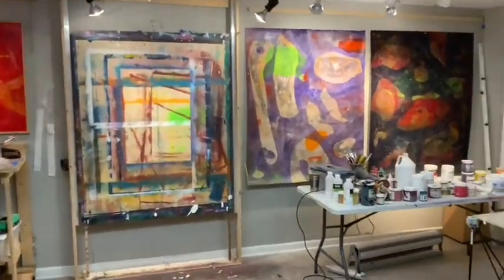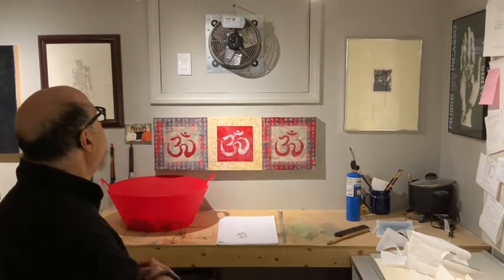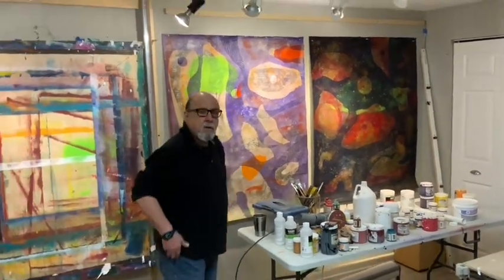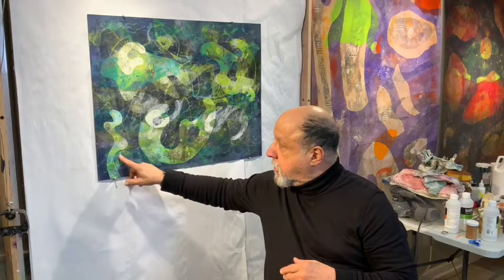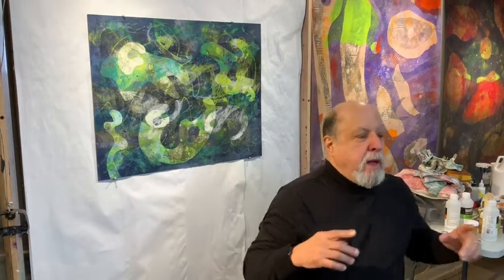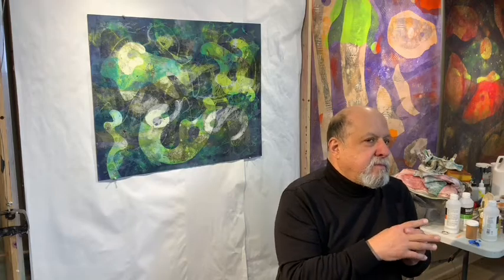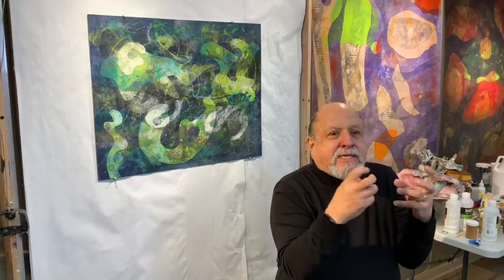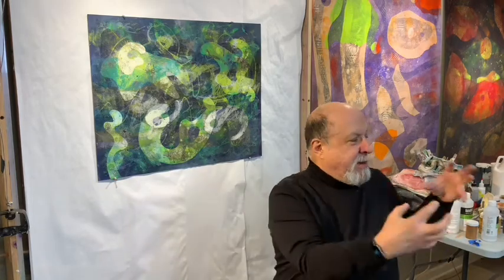Alfredo Marin-Carle - Visions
Carl Schafer visits with Alfredo Marin-Carle in his Indianapolis studio and discusses his latest series of paintings on view at the Gordy gallery April 7 - June 2, 2022.